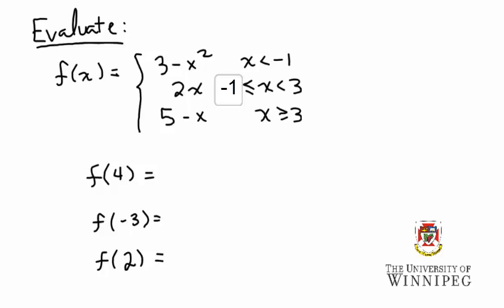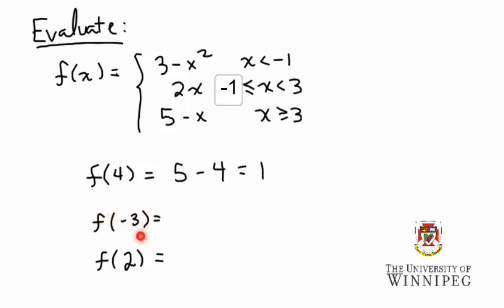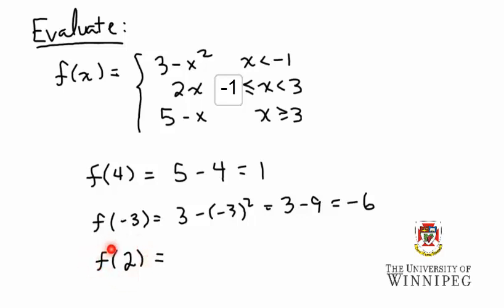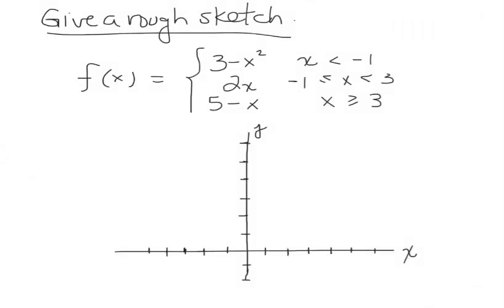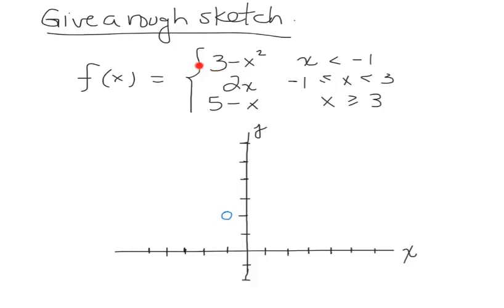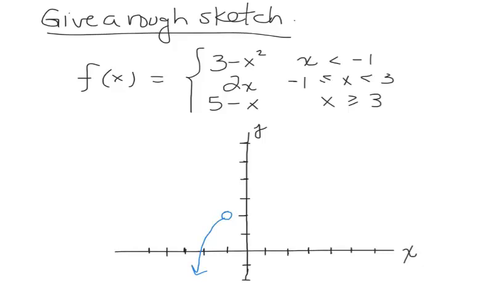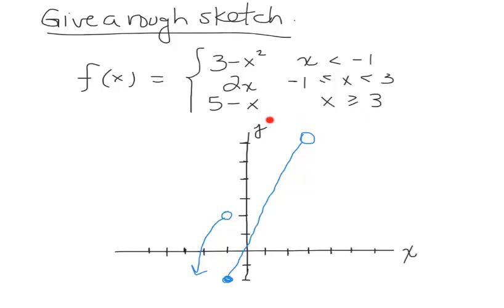Chapter 3.7 Piecewise Defined Functions